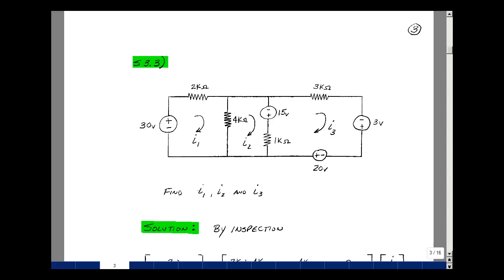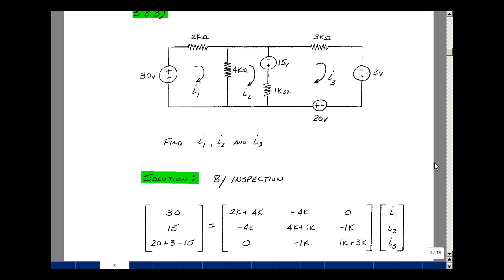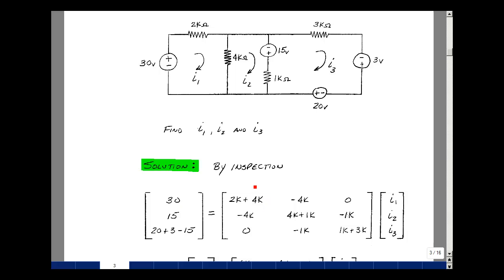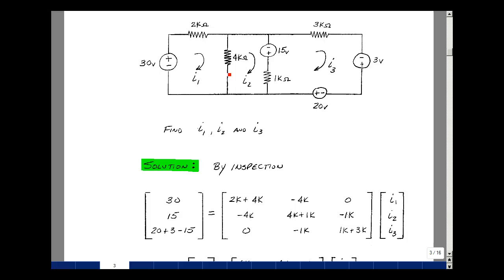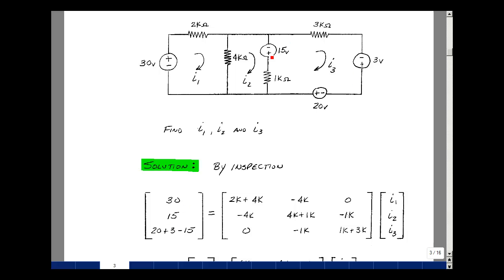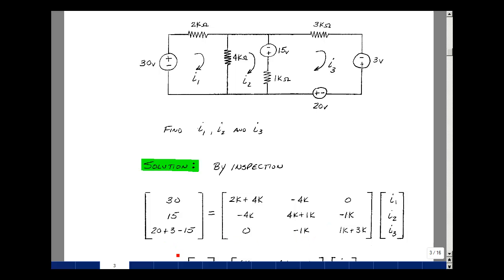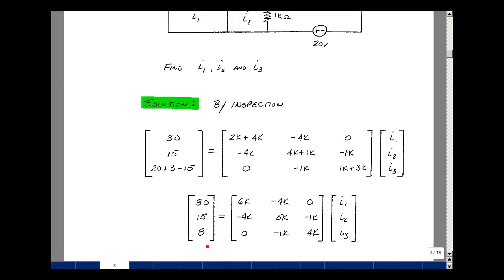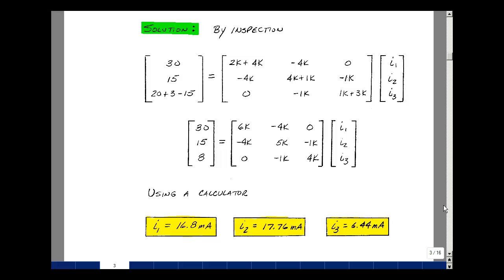ECE201msu: Chapter 3 - Supplemental Prob. S3.3